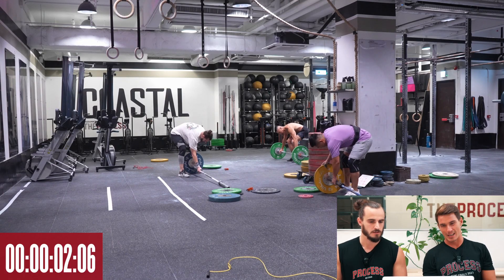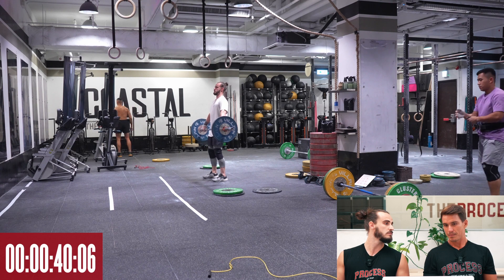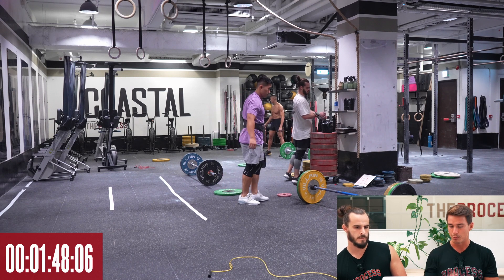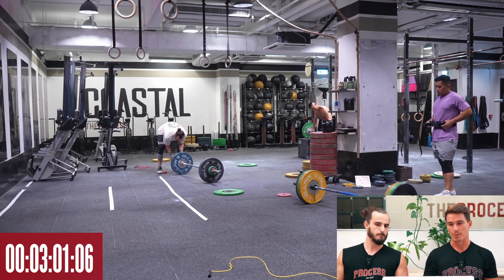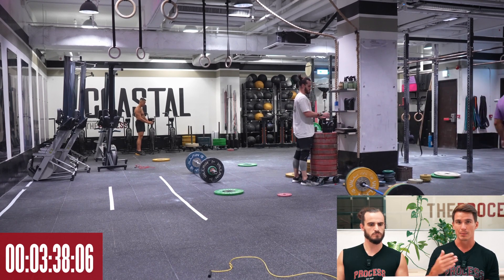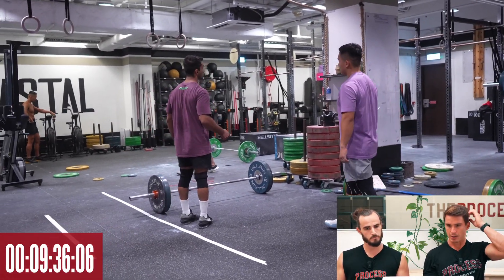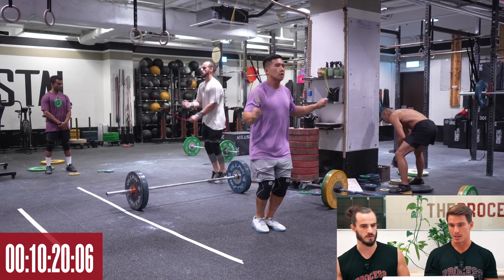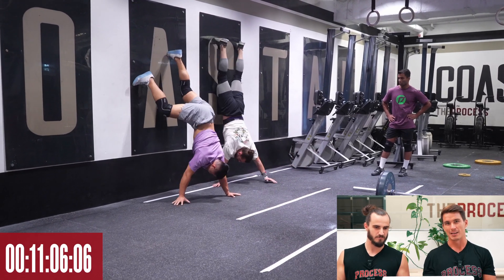The Process Summer Throwdown Workout 3&4